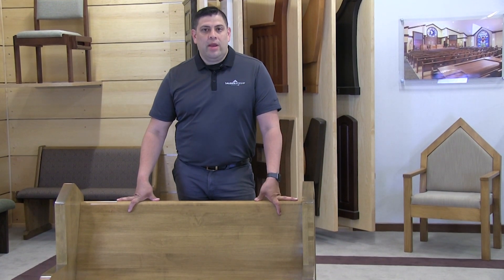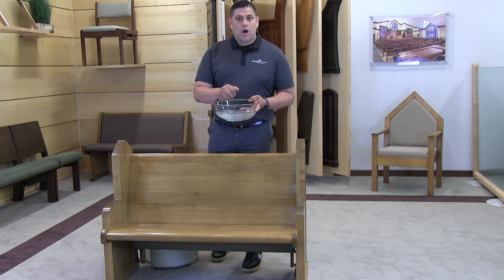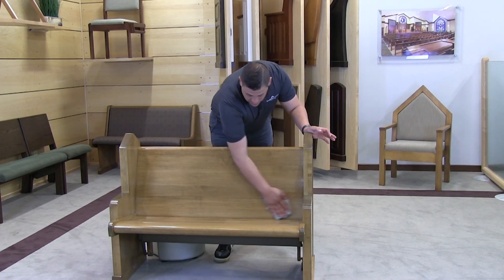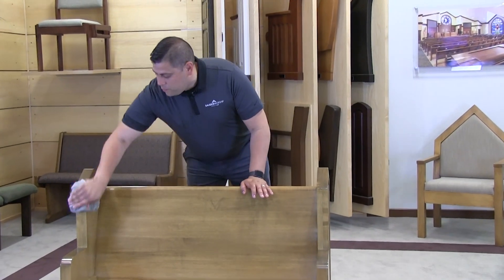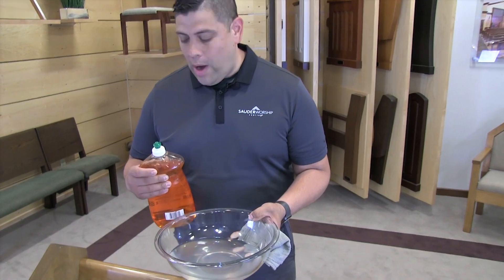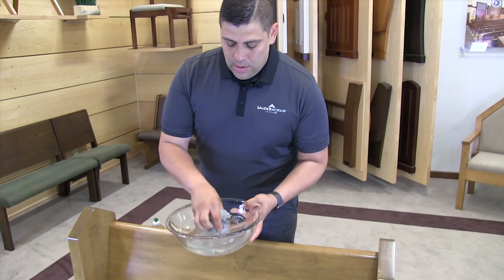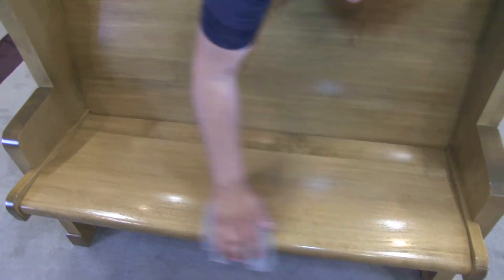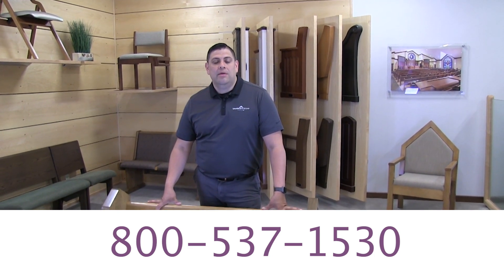Cleaning Worship Furniture Sauder Worship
Sauder Worship Seating demonstrates how to clean pews, chairs and other worship furniture without damaging the finish.